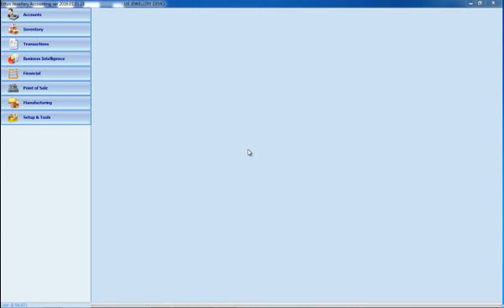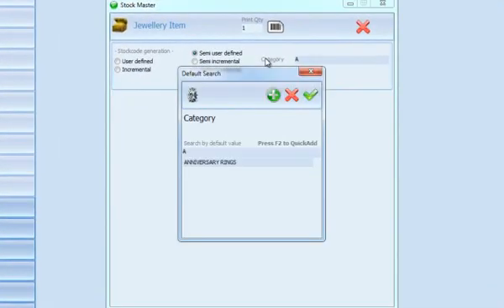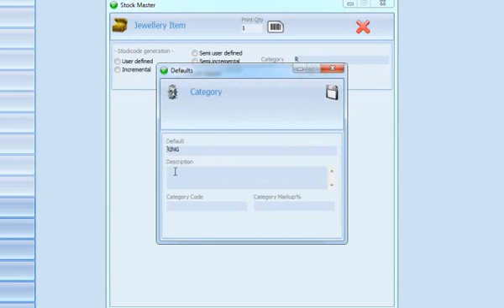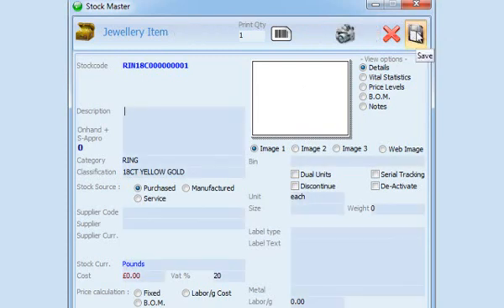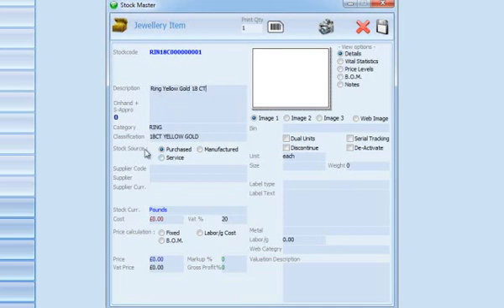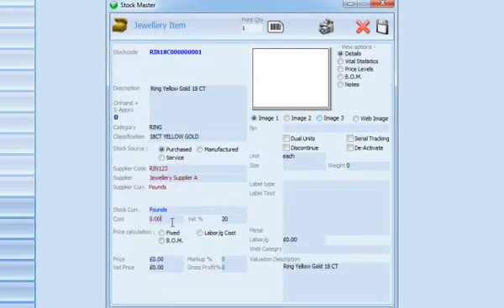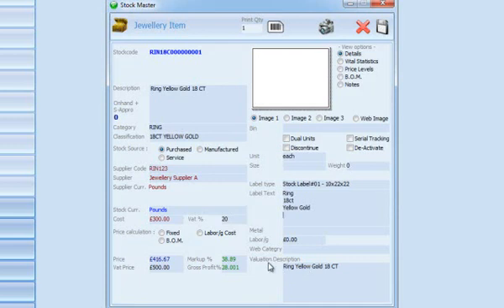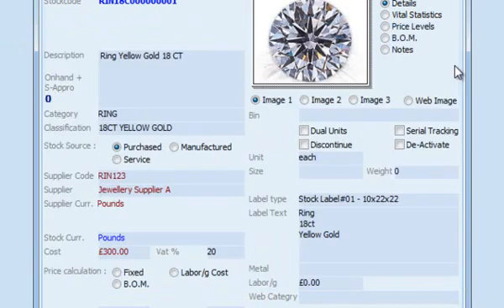How to do a Stock Code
In this video, you will learn how to create a Stockcode.